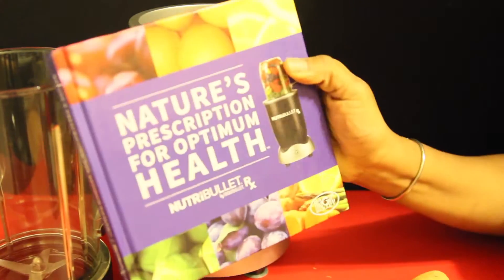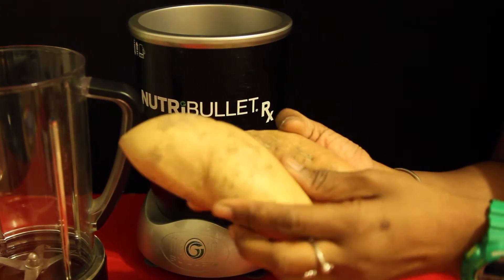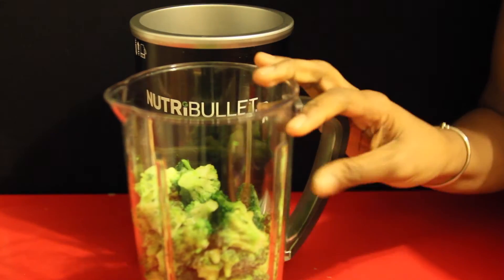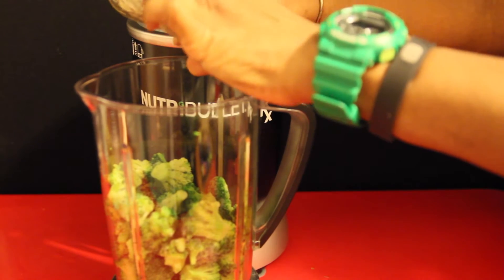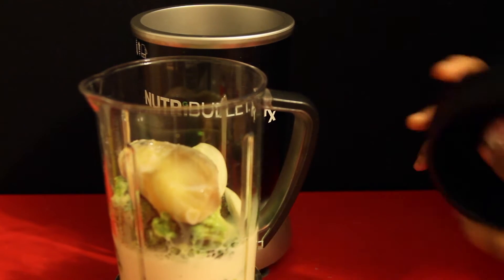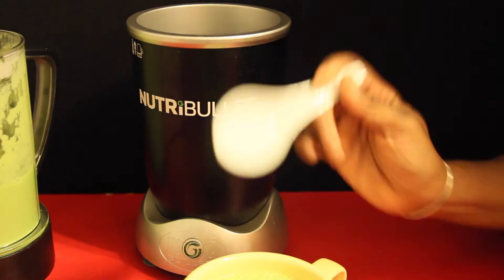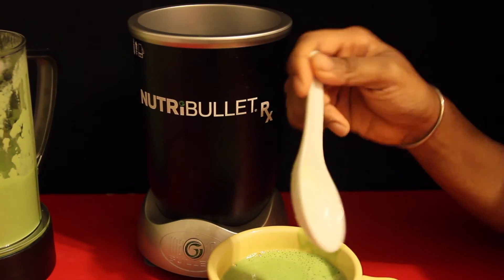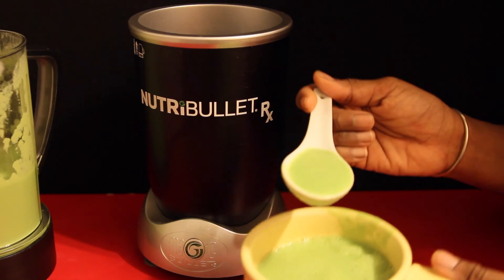Nutribullet Rx "Cream of Broccoli" featuring White Yams Vegan Recipe.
This recipe comes from "Prescription for Optimum Health" from page 135 with some modifications.

Watch Featured in this post is: Casio G-Shock Kelly Green Timepiece GD-120TS-3JF

Green Is The New Lean Store
Equipment used to create this post:

Canon EOS 60D 18 MP CMOS Digital SLR Camera with 3.0-Inch LCD (Body Only)